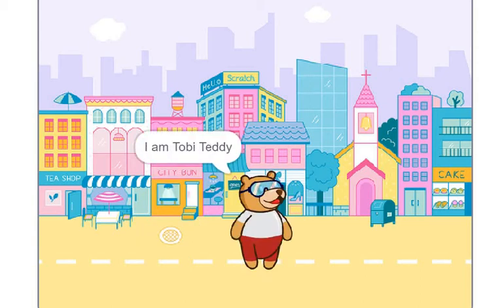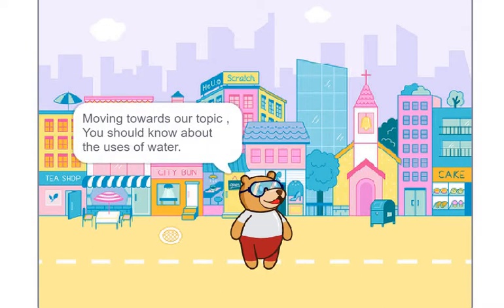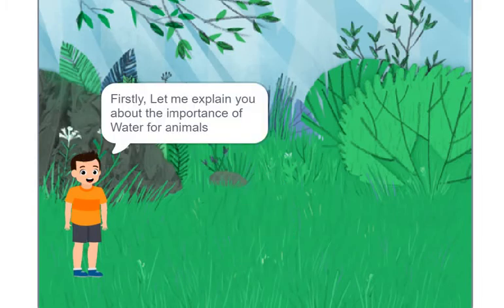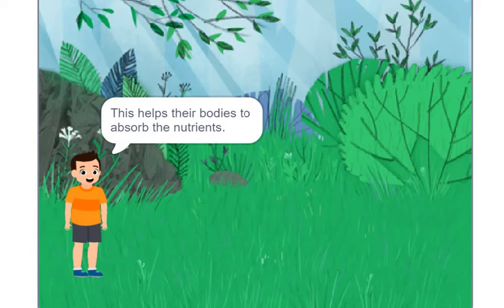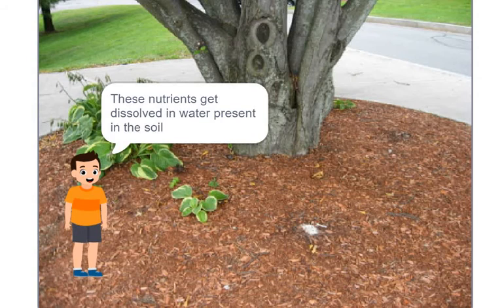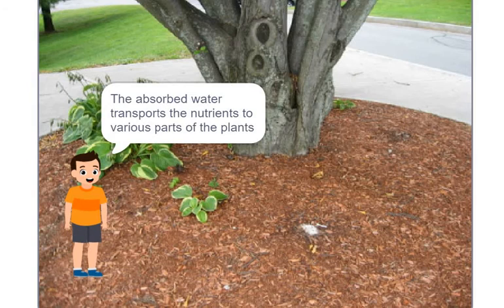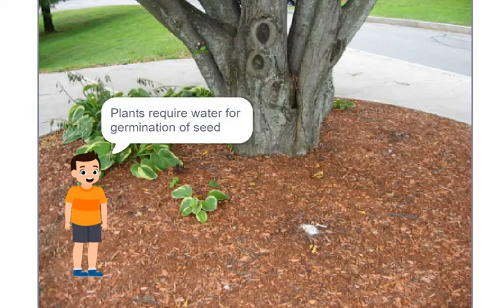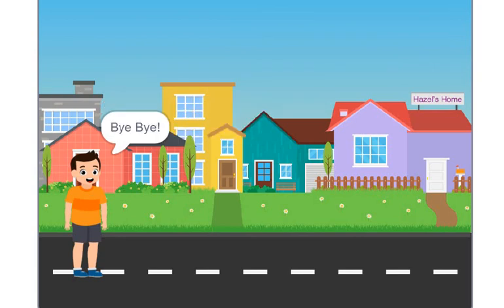Importance of water ll Animated story ll Science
Chapter - 7 || Importance of Water || Science || Video || Animated story || Full explanation || Watch || Enjoy || By || Study Academy 98 ||

Hi everyone! In this lecture we have tried to explain the chapter 7 Importance of water of Class - 5 Science. we are trying to provide good quality of education with notes for students if you like the video then press the bell icon, like and share it with your friends so that they can also see or study and understand the topics very well. in the case of any query then you can ask in comment.

hope this help you in your need!

Well , I know that after watching the video don’t you think that you have missed something to do ?
Well, yes After watching this videos you have forget to like the video. Isn’t ?
If you have don’t like the video yet, then of which time you are waiting ?
Like the video right now!

There are more videos of more classes like
4, 5, 9, 11 are available  you  can  also watch and study!

Presented by :-
Study Academy 98